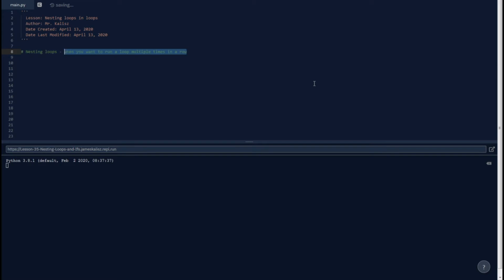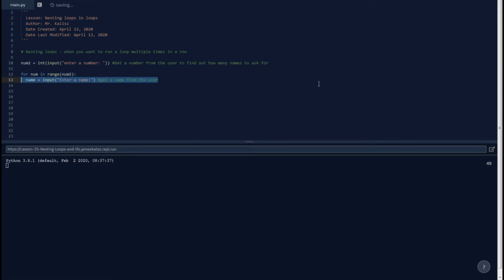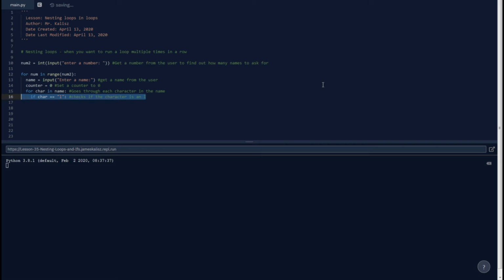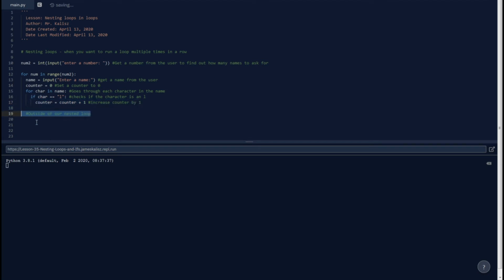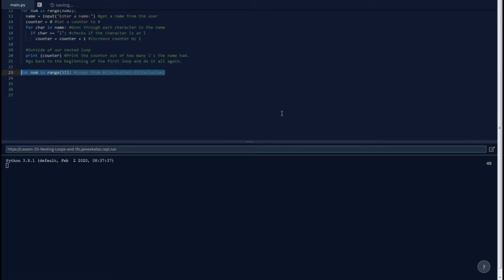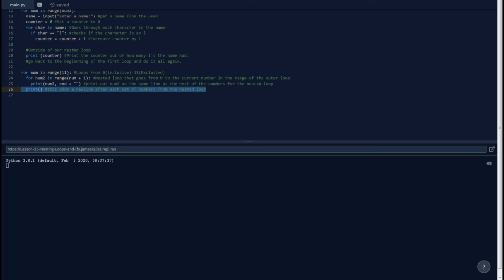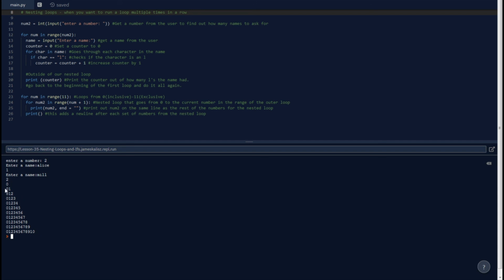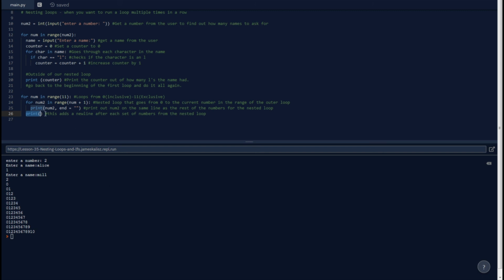Nested loops tutorial - Python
This video is intended to be used to learn python at a grade 10 level.